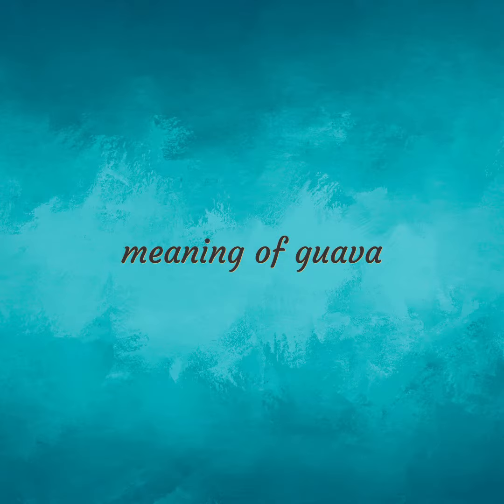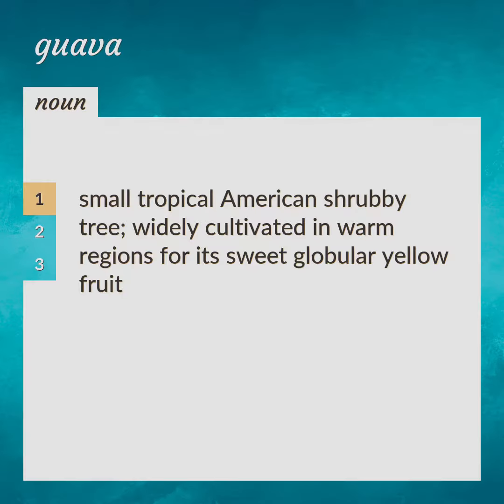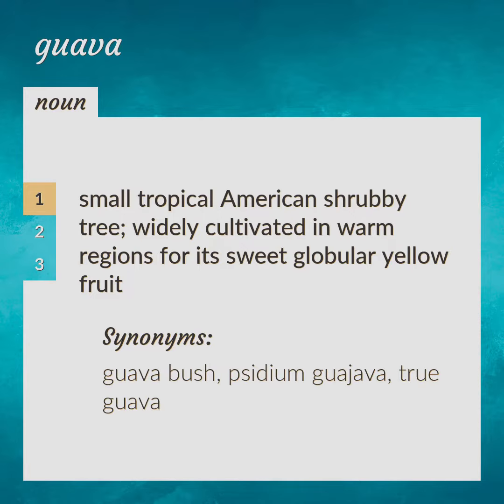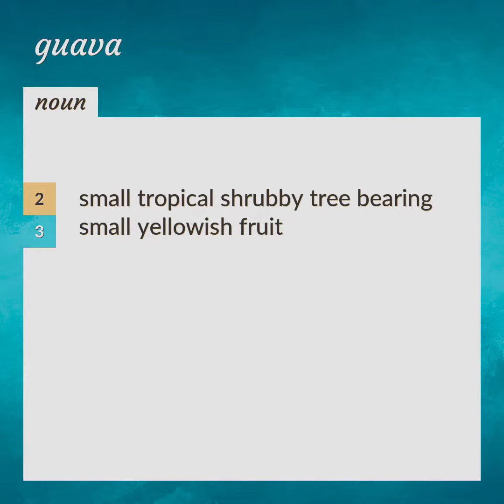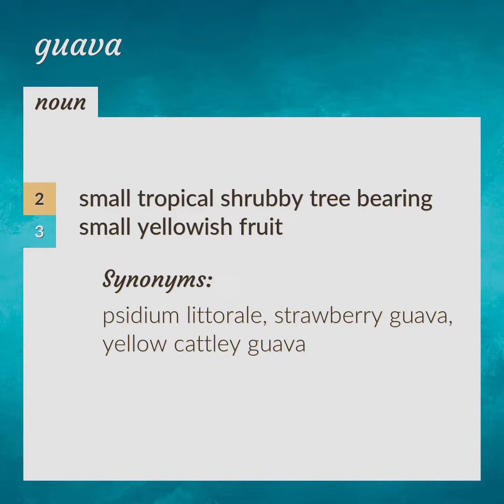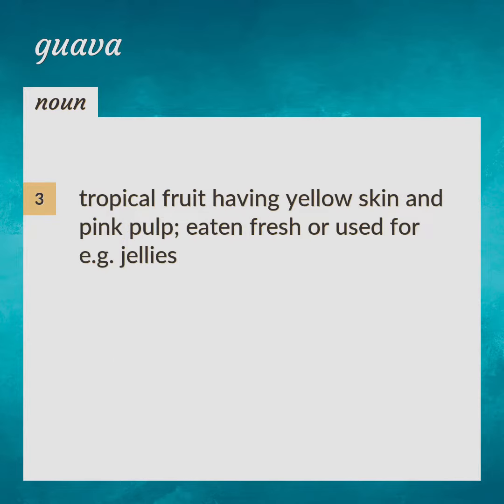Guava | meaning of Guava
What is GUAVA meaning?